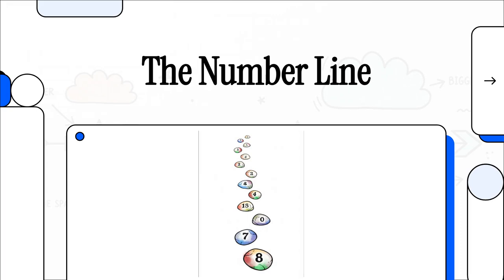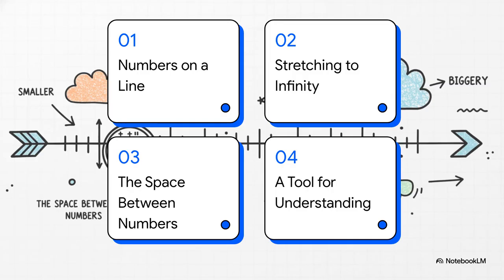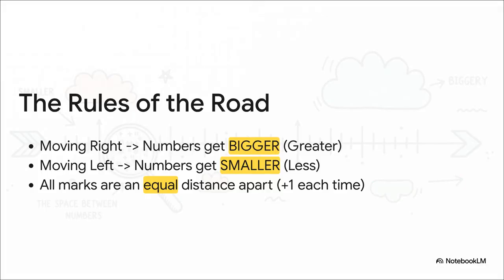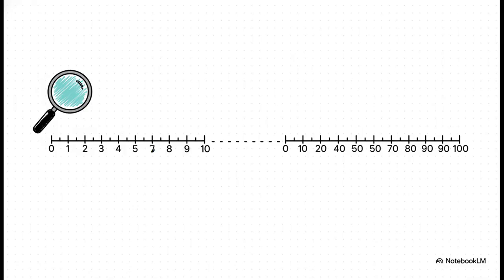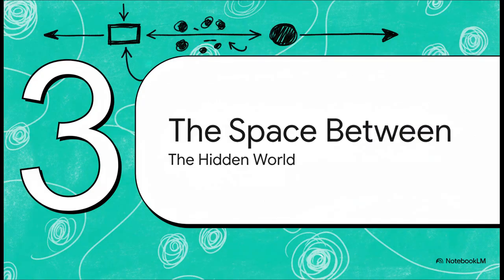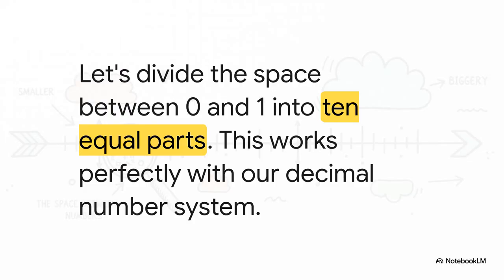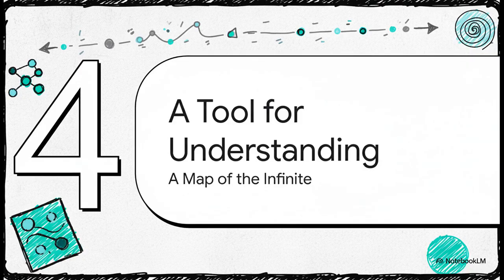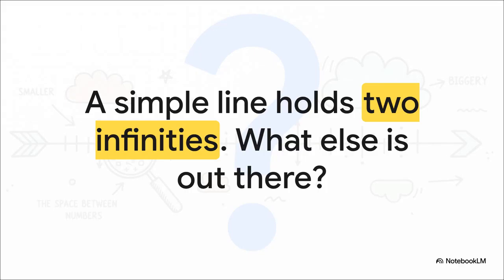How to understand the number line